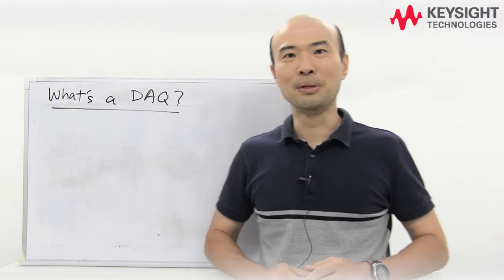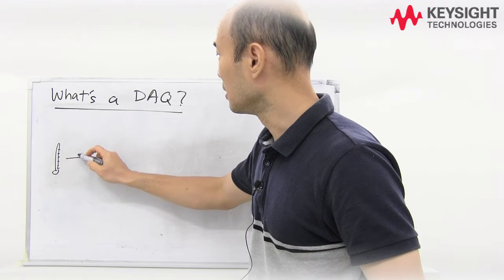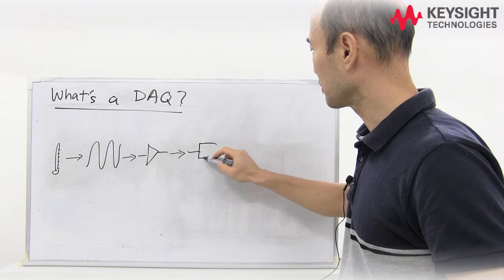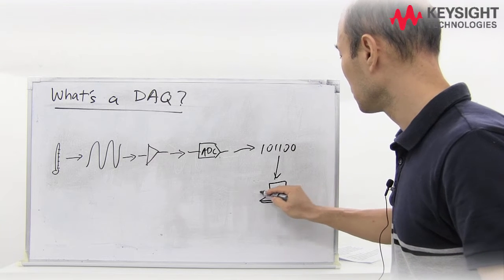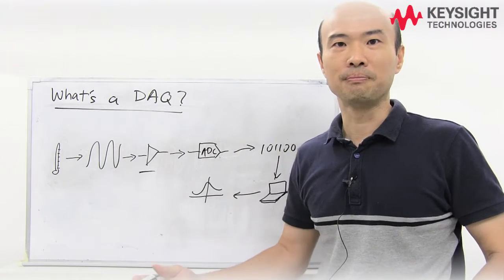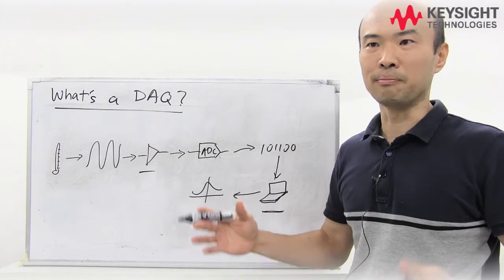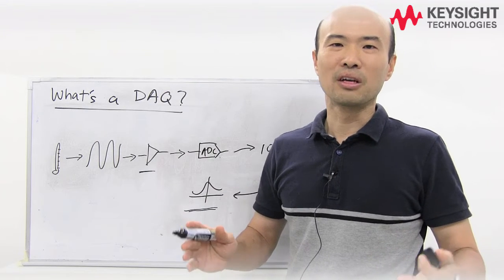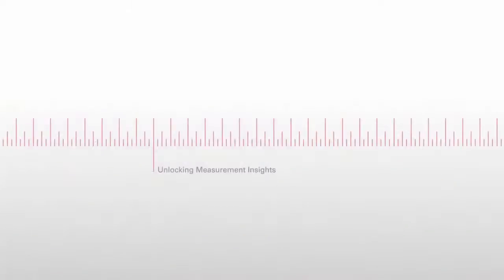Test and Measurement Basics - DAQ | Episode 6 – 5 Things DAQ Can Do for You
Ever wondered how DAQ can get more things done for you? Here are the five reasons why you should be using data acquisition with your data logging.

LET’S CONNECT!